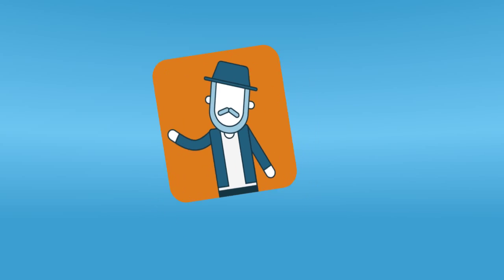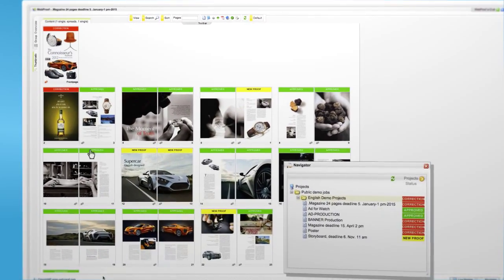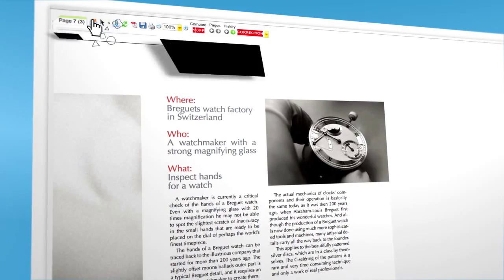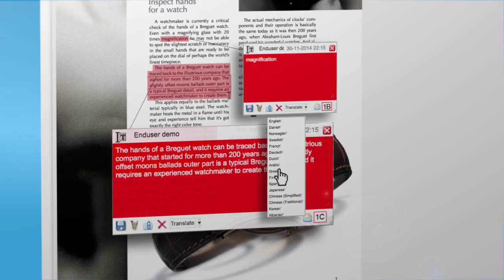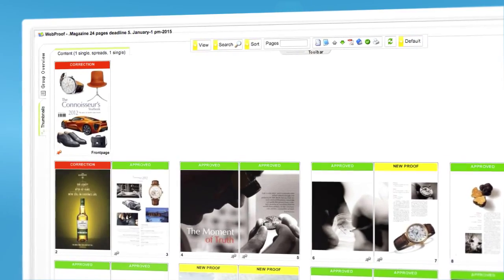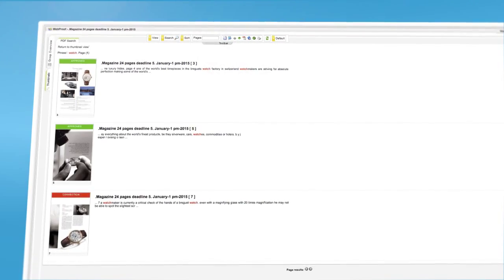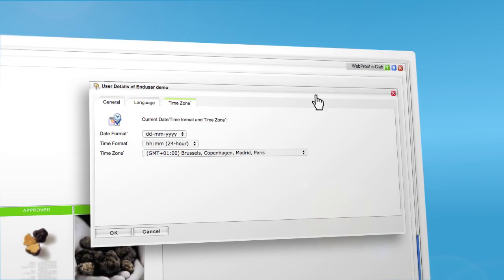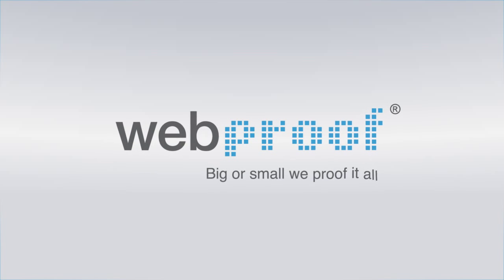End User quick guide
WebProof, the online correction tool, helps you optimise and automate your graphic workflow.

A good introduction how to use annotation tools and overview page-by-page and project-by project.

Want to learn more and stay updated on WebProof?